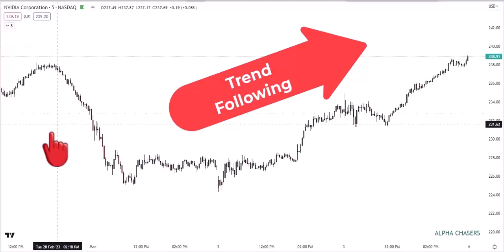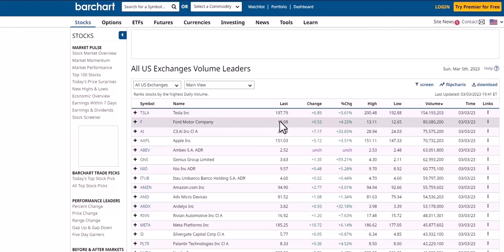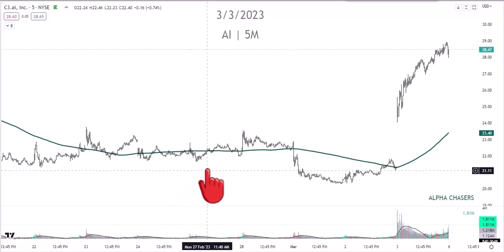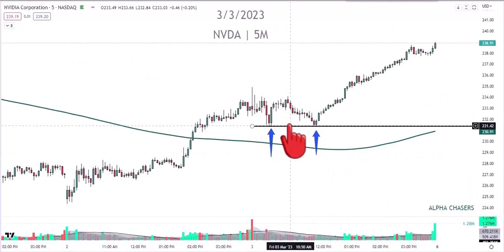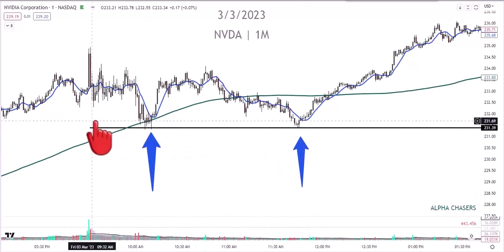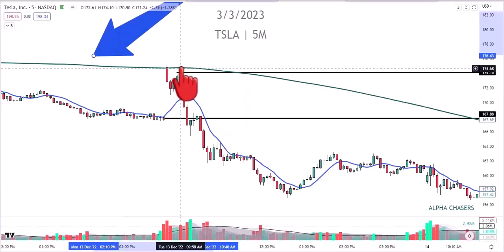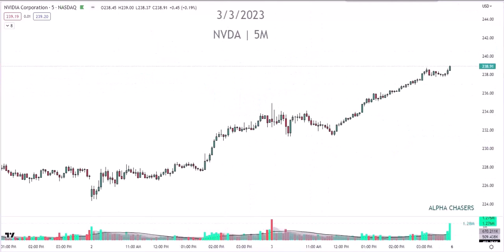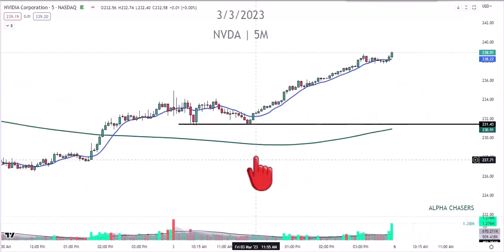The Only Day Trading Strategy You Will Ever Need (Tutorial: Beginner to Advanced)